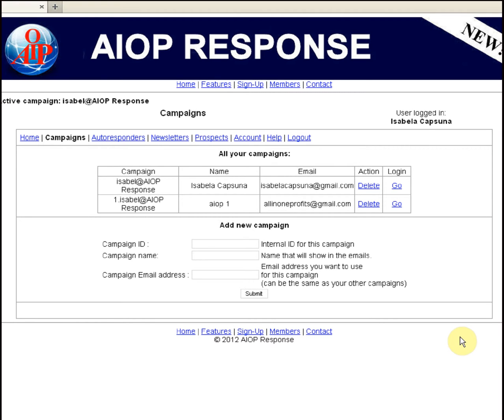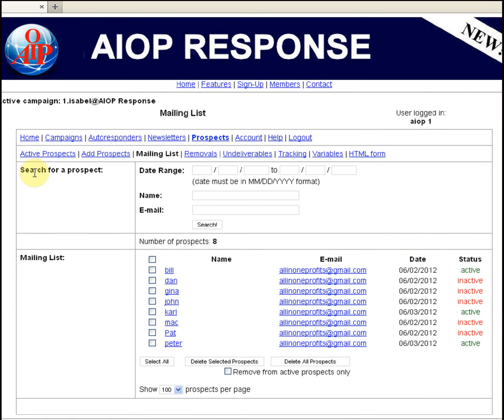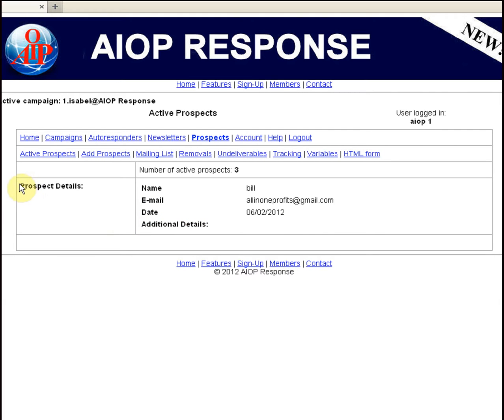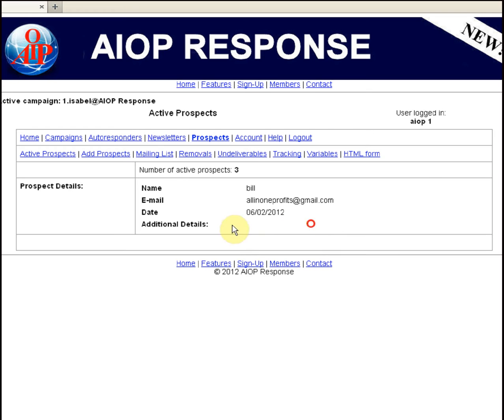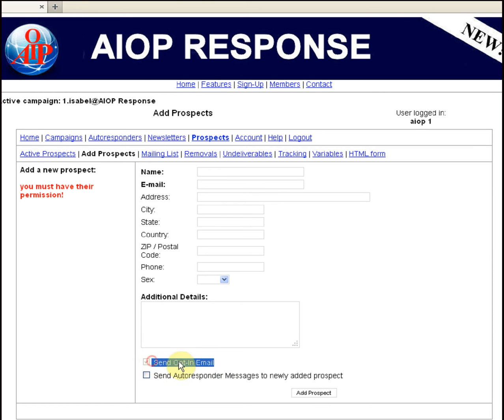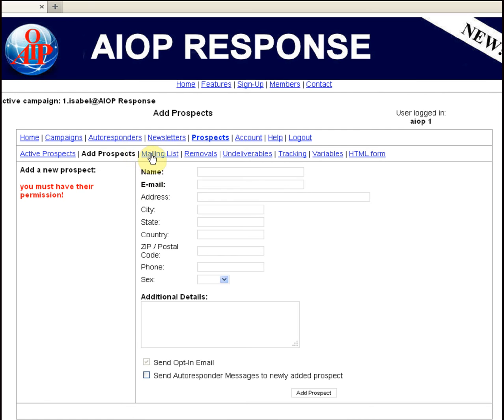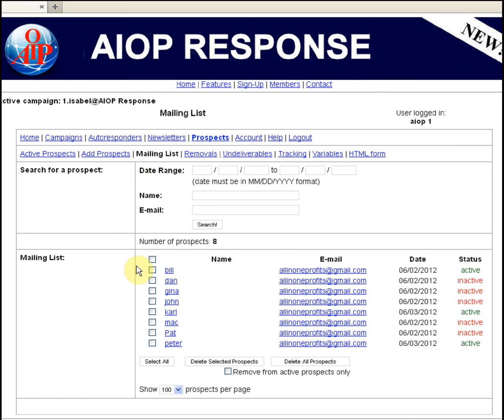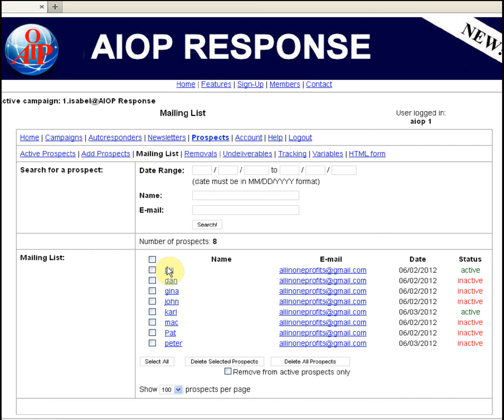AIOP Response autoresponder - Managing your prospects list1.flv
AllInOneProfits.com offers a all the sought after web tools in the same place.
The tools are designed to help building any business not only AIOP business.
AIOP Response in an excellent, simple and easy to use, professional double -optin autoresponder with unlimited campaigns, unlimited autoresponders, unlimited follow ups and allows an unlimited numbers of leads/prospects. AIOP Response is an multiuser autoreponder, html editor and customizable sign up form
that can be added on your site or capture page.